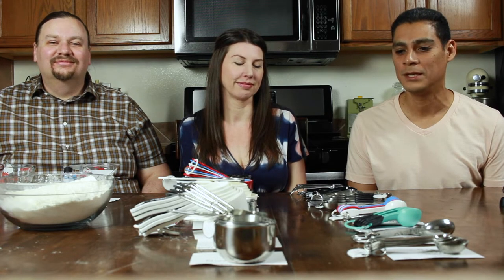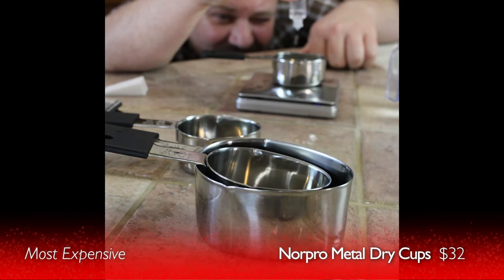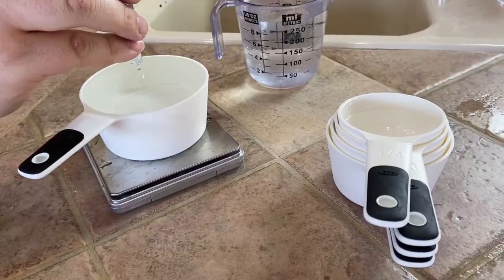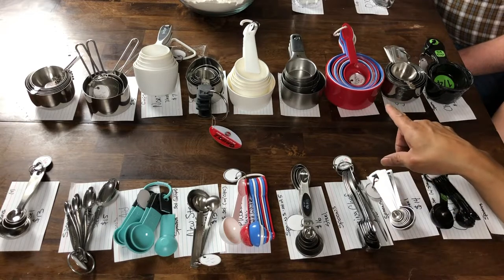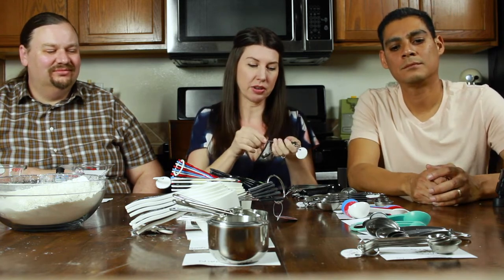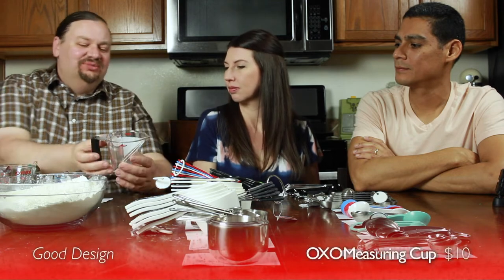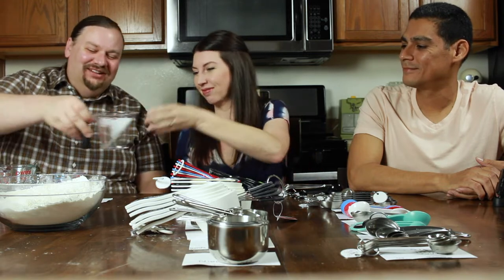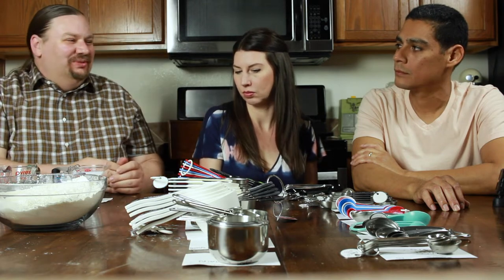Best Measuring Spoons & Cups: 100 Tested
We tested and reviewed over 100 of the best measuring cups and spoons on the market to help you choose the set that is right for you. Here’s the complete writeup

0:00 Intro
1:00 Biggest Surprises
1:40 Pricepoints
2:00 Best Value
3:15 Most Expensive
4:23 Important Features
5:40 Accuracy
8:35 Poor Performers
11:42 Measuring Cups
14:50 Style & Design
16:40 Best Overall Cups & Spoons
18:46 Best Overall Value
22:05 Final Thoughts

Your measuring tools should not only appeal to you because of their style but they also need to get the job done right. We took the time to test their accuracy and durability as well as their ease of use, so you don’t have to.

We tested the accuracy of the cups and spoons by precisely filling them with water and measuring the water on a calibrated scale.

The next test was ease of use. We used both a canister filled with flour and one filled with brown sugar to scoop, level and dump paying close attention to how they handled. We were sure to note the mode of which each set was held together whether it was magnets or clumsy rings.

Finally, we dug into the build quality of each of the measuring cups and spoons. This test including trying to bend and break the handles, rubbing off the measurement markings and banging the tools around a bit to see if they would hold up.

Our best overall picks based on our 3 tests for the measuring spoons were the Spring Chef and Cuisipro

When it came to measuring cups, the OXO cleaned house, selected as our favorite pick with both its dry and wet cup The Anchor Hocking was also well accepted.

Our notable mention of the day was the Prepworks by Progressive Ultimate 19-Piece set This is was extremely affordable and surprisingly accurate.

Here’s a look at the complete lineup of the measuring tools we tased and reviewed:

Amco Advanced Performance Measuring Spoons - 4 Spoons

Chef Craft 42019 Measuring Cups – 10 Piece Cup and Spoon Set – 6 Spoons and 4 Cups

Cuisipro Stainless Steel Measuring Spoon Set – 5 Spoons(see link in featured section above)

1Easylife 18/8 Stainless Steel Metal Measuring Spoons – 6 Spoons

KitchenAid KE057OHAQA Classic Measuring Spoons – 5 Spoons

New Star Foodservice 42917 Stainless Steel Measuring Spoons and Measuring Cups – 4 Spoons and 4 Cups

Prepworks by Progressive Magnetic Measuring Spoons – 5 Spoons

Prepworks by Progressive Ultimate 19-Piece Measuring Cups and Spoon Set – 9 Spoons and 10 cups
(see link in featured section above)

Spring Chef Heavy Duty Stainless Steel Metal Measuring Spoons – 6 Spoons

U-Taste 18/8 Stainless Steel Measuring Spoons – 9 Spoons

Bellemain Stainless Steel Measuring Cup Set – 6 Cups

Norpro Grip-Ez Stainless Steel Measuring Cups, 5-Piece DQ – 5 Cups

Norpro Grip-Ez Measuring Cup Set of 6 New Bpa Free Plastic – 6 Cups

OXO 11132000 Good Grips Measuring Cups with Magnetic Snaps Stainless Steel – 4 Cups

OXO 11111102 Good Grips Plastic Measuring Cups – 6 Cups

Simply Gourmet Stainless Steel Measuring Cups – 7 Cups

Anchor Hocking 77895 Fire-King Measuring Cup, Glass, 1 Cup – 1 Cup

OXO Good Grips 1-Cup Angled Measuring Cup – 1 Cup

Pyrex Prepware 1-Cup Measuring Cup, Clear with Red Measurements – 1 Cup

Rubbermaid Commercial Products Bouncer Measuring Cup, 1-Cup, Clear – 1 Cup